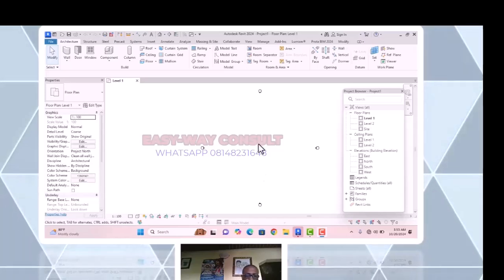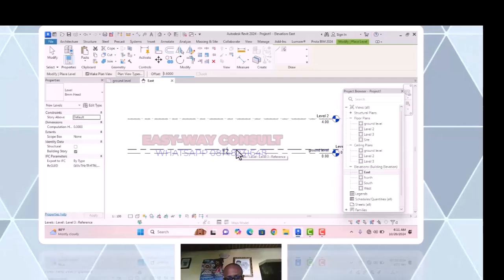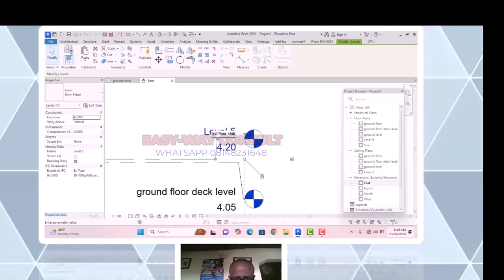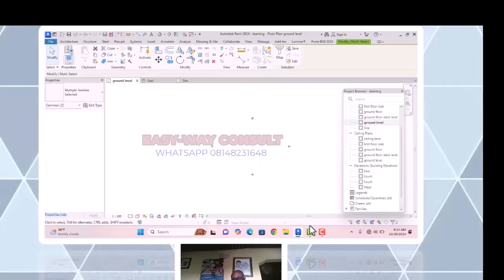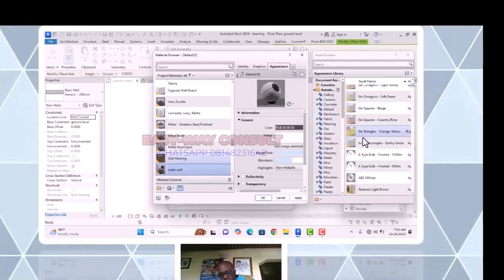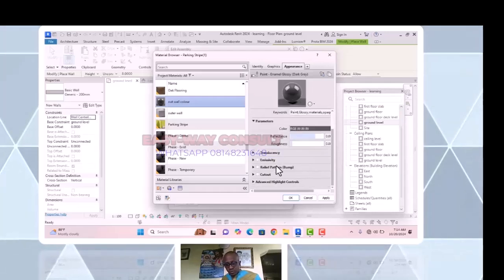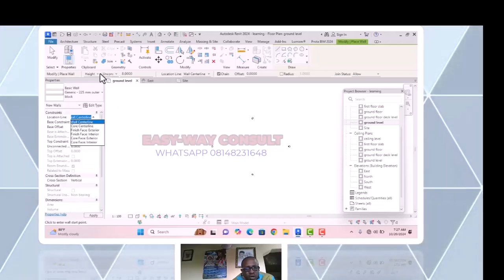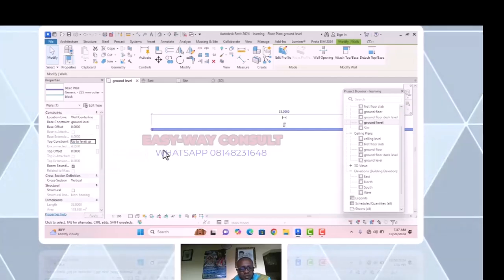STEP 2 LEVELS AND WALL SETTING